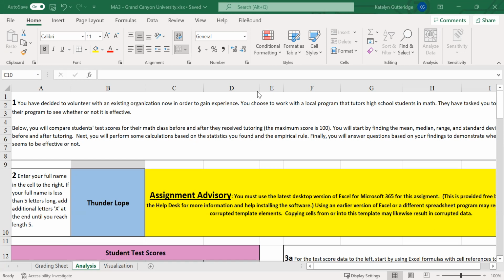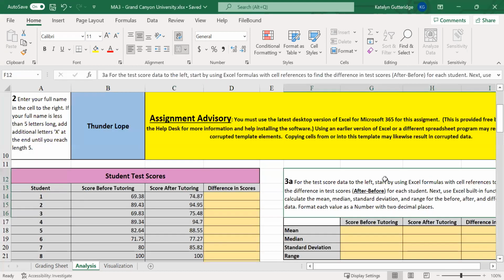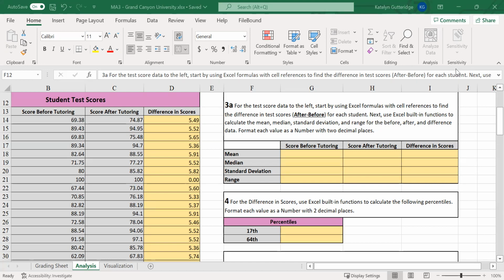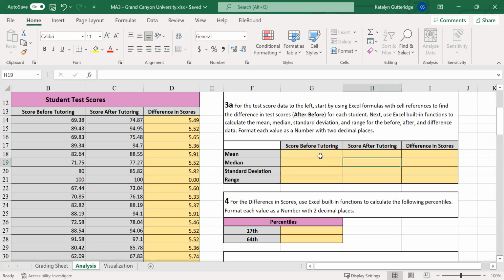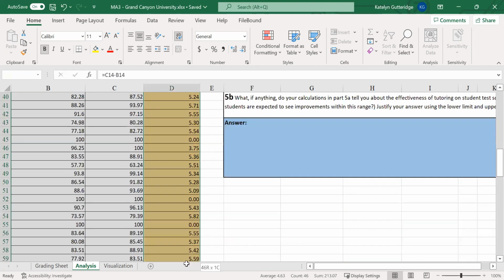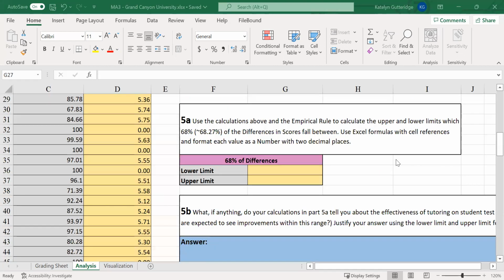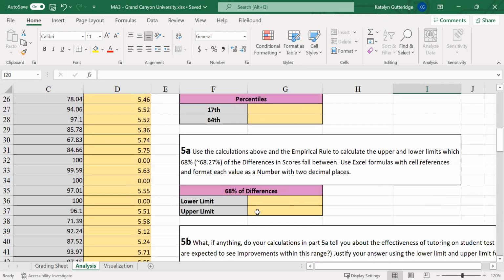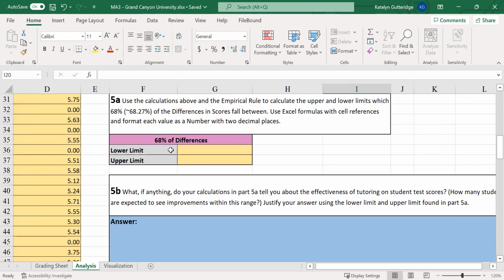MAT-144 MA3: Analysis